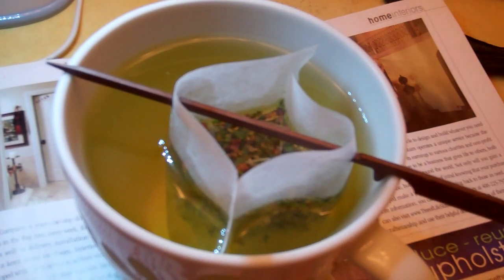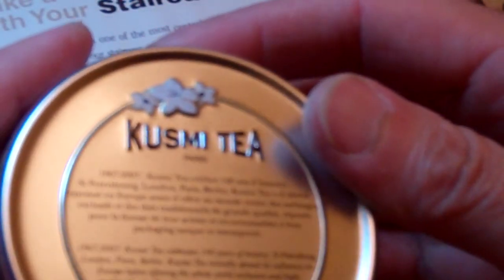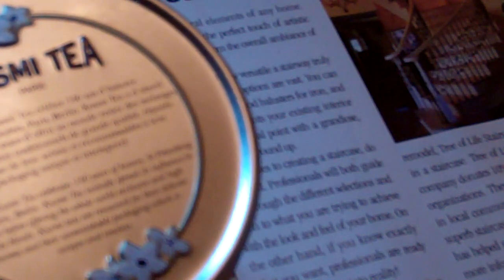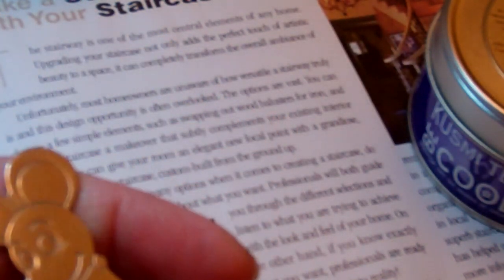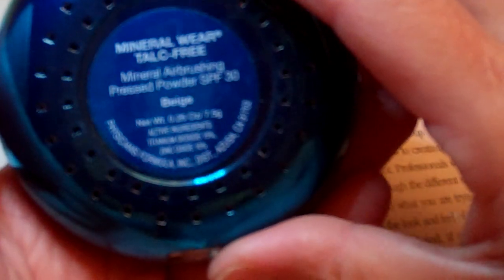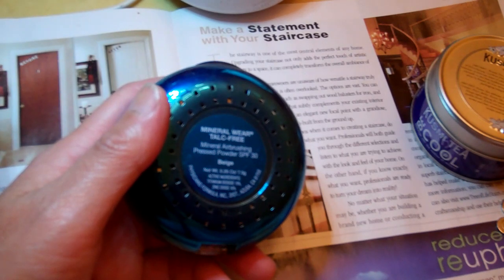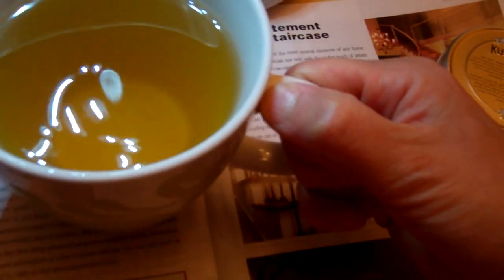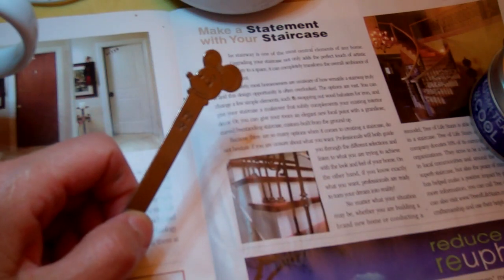Tea blablabla Micky spoon story